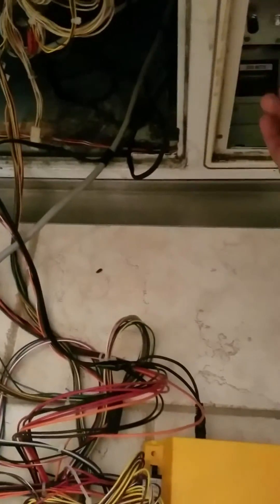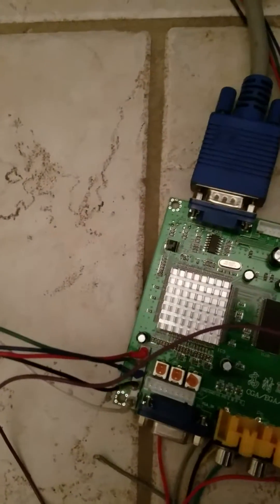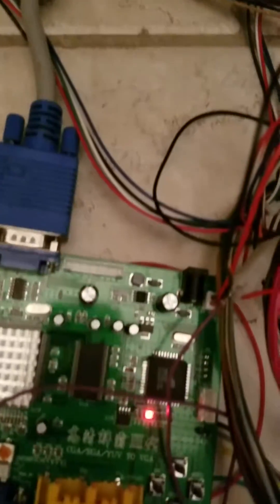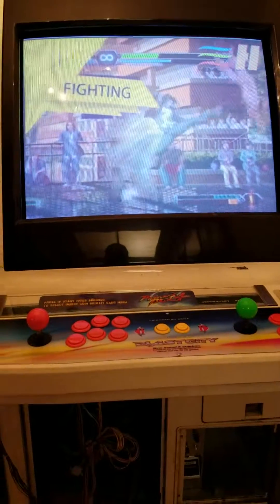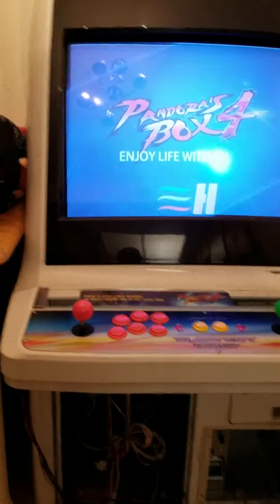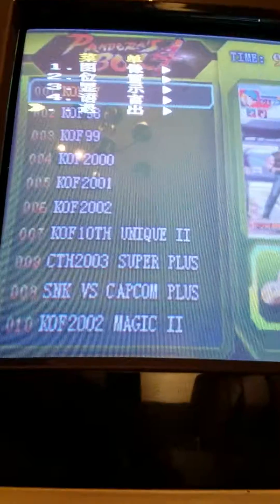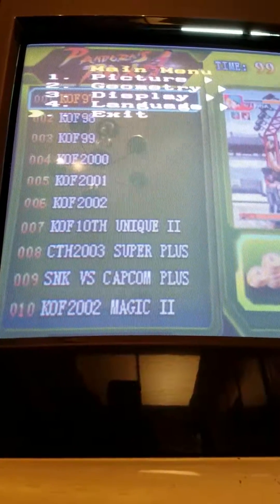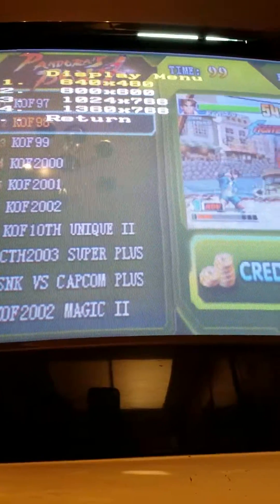Pandoras box scrambled screen FIX!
Bought this cga to vga adapter since my monitor is a vga only.Took the rgb ground and sync wires and hooked it up to the converter. Changed the settings and I was good to go,probably just need to adjust the color settings.